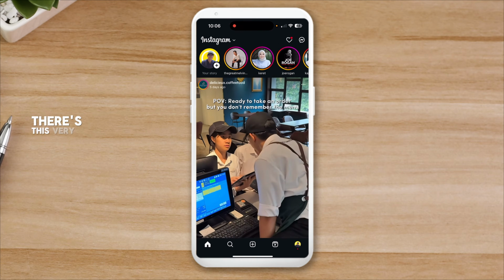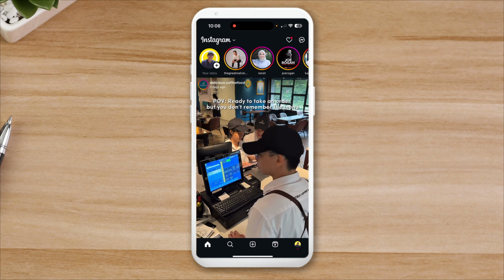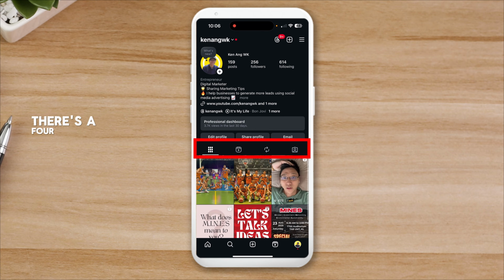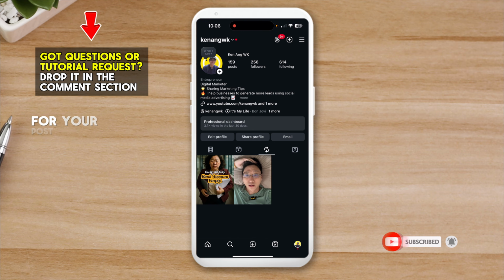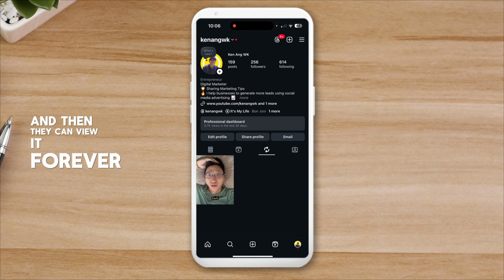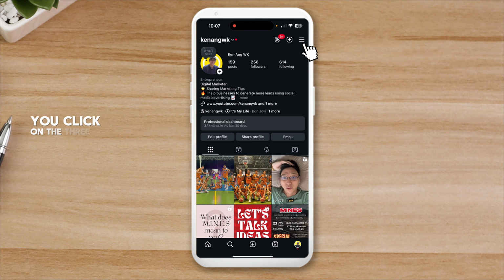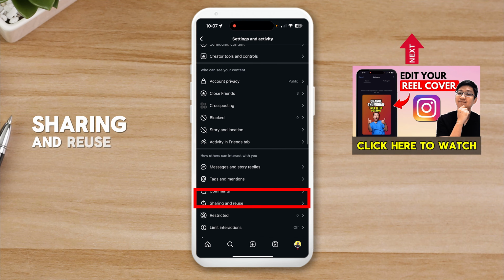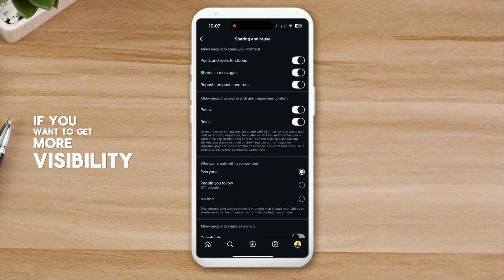How To Enable Repost on Instagram (NEW UPDATE)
If you want to allow others to REPOST your Instagram Reels and Post, you have to enable this feature first. Here's how 👇🏽

This video is a step-by-step tutorial on how to Enable Repost Feature on Instagram.